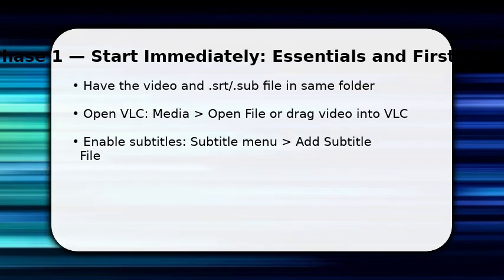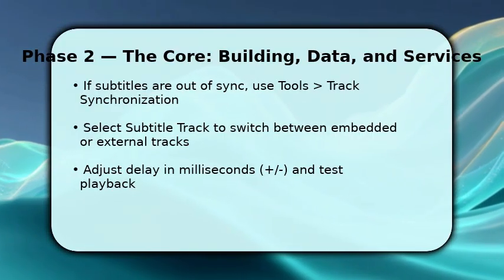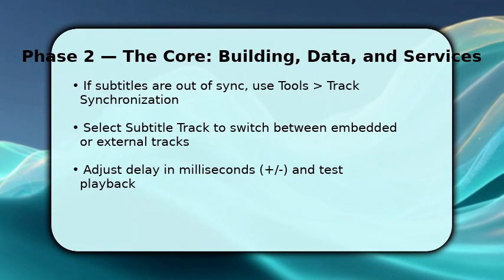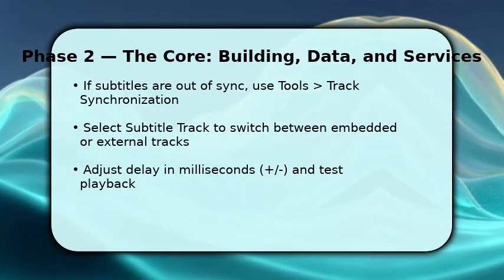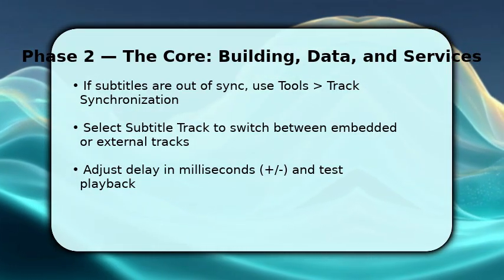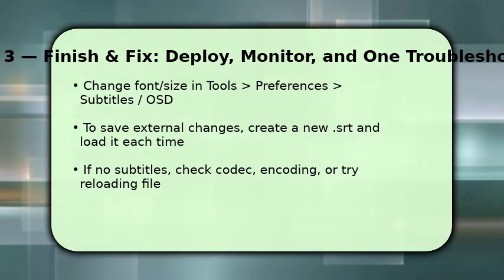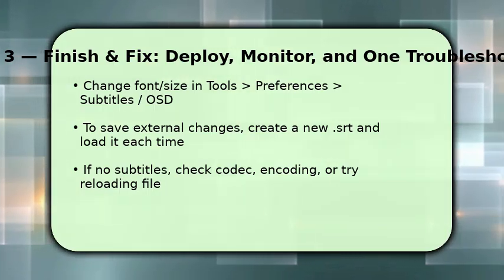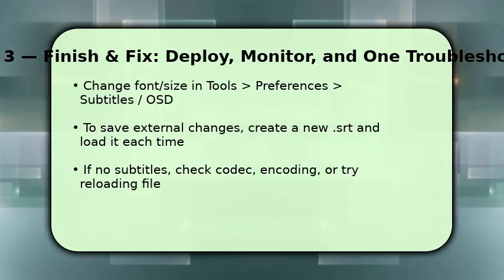How to Change Subtitles in Vlc - Step by Step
How to Change Subtitles in Vlc - Step by Step | 🔒 Surfshark VPN Deal — Stay private and secure. $1.99/mo + 3 Months Free ▸

Learn the detailed process of changing subtitles in VLC Media Player with our comprehensive guide. Discover how to easily customize your viewing experience by adding, editing or removing subtitle tracks for various video formats.

change subtitles, VLC Media Player, subtitles settings, add subtitles VLC, edit and remove subs in vlc, customizing subtitles on vlc, vlc subtitle options, how to change video subtitles with vlc, manipulate subtitles in vlc, adjusting subtitles for better viewing